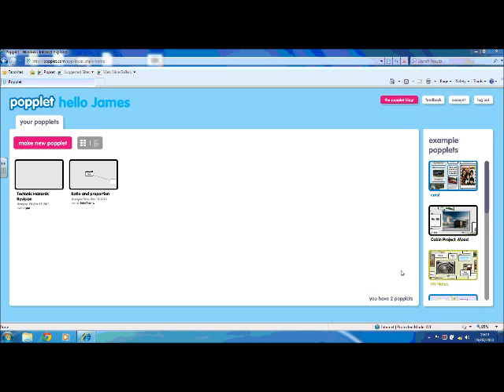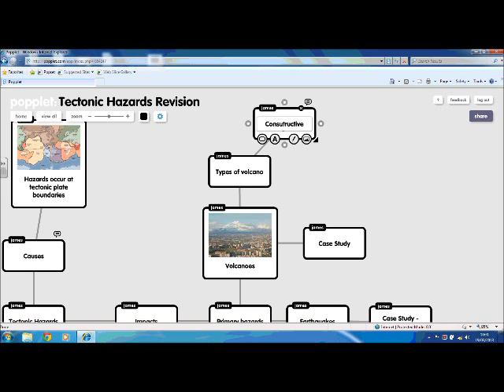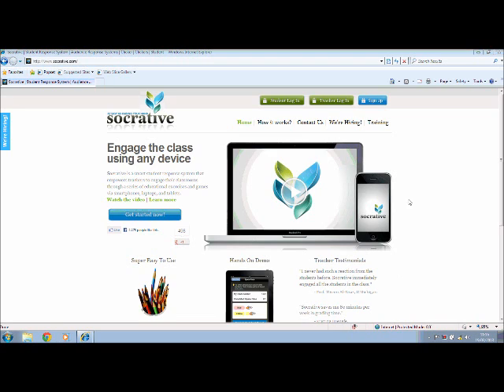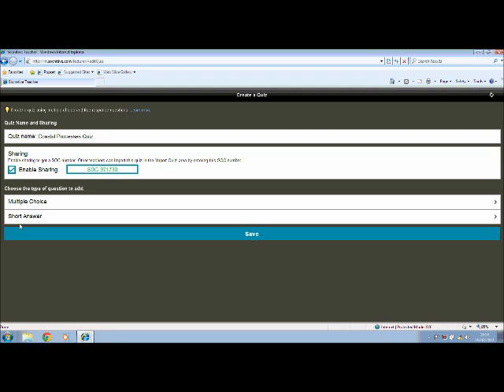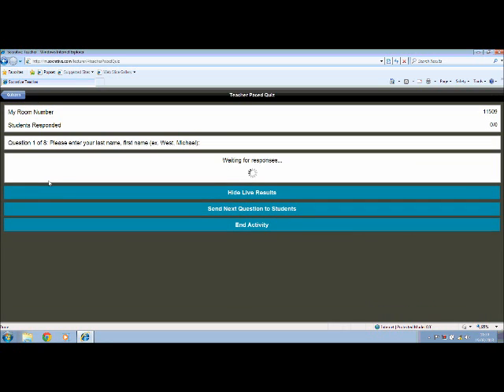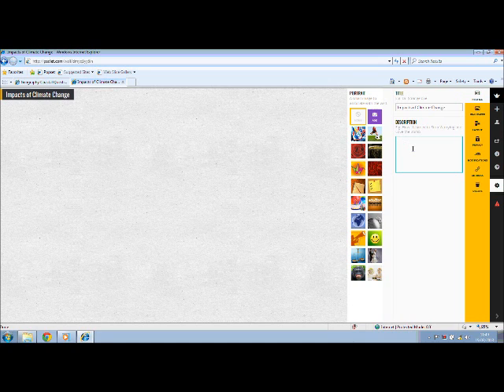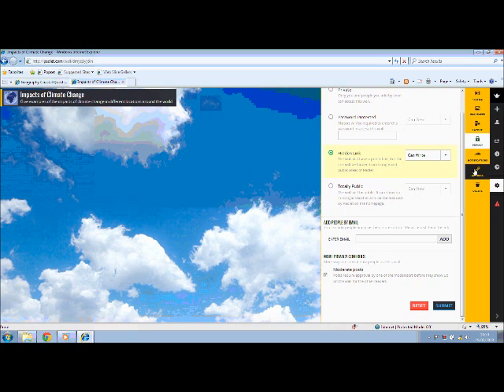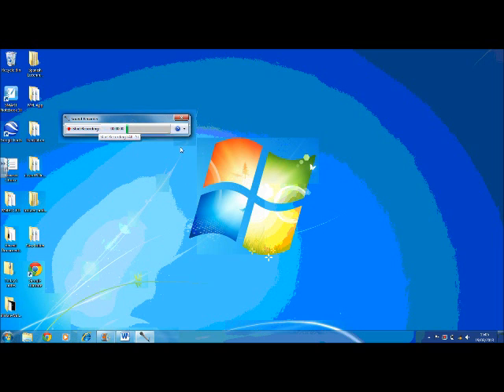IlearnWales Revision Part 2